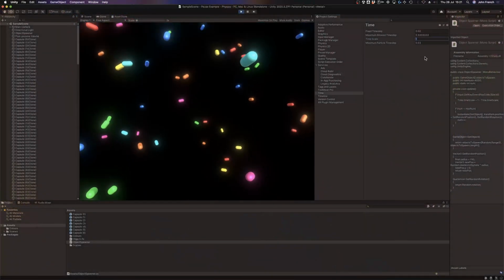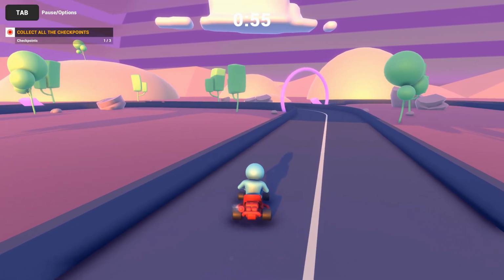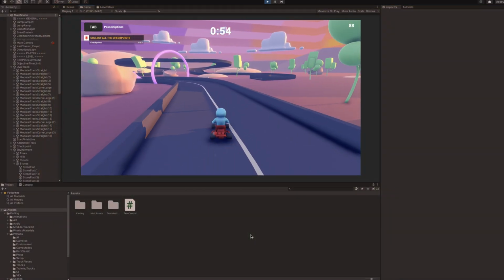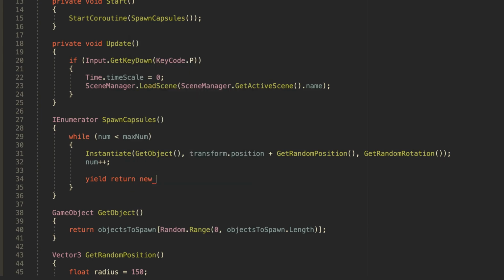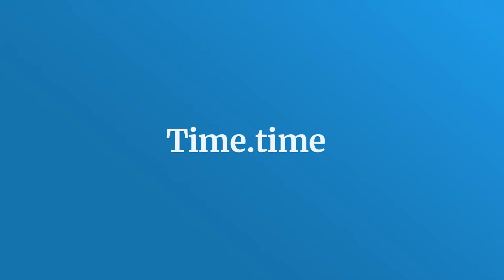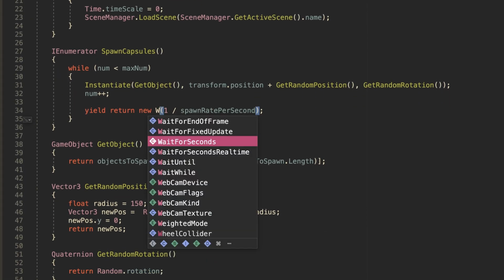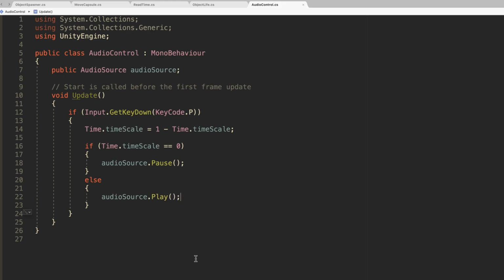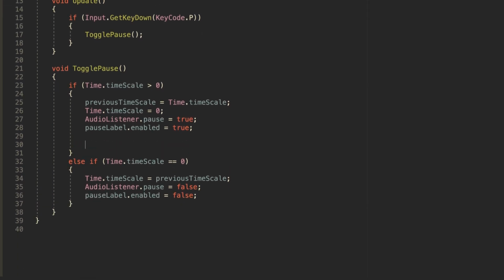The right way to pause a game in Unity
Learn how to pause a game in Unity, the right way, using time scale.

00:00 Intro
01:13 How to use time scale in Unity
02:15 How time scale works
03:38 What does & doesn't get paused
05:27 Prevent objects from being paused (using Unscaled Time)
06:36 How to pause audio
07:29 How to prevent input when pausing the game
08:37 Outro

You'll learn how to use time scale to pause and unpause your game, what is and isn't affected by a timescale pause and how to manage systems that don't work how you might expect when pausing the game in this way.